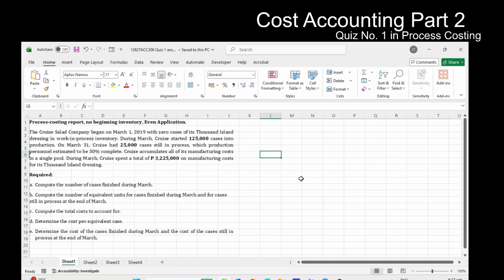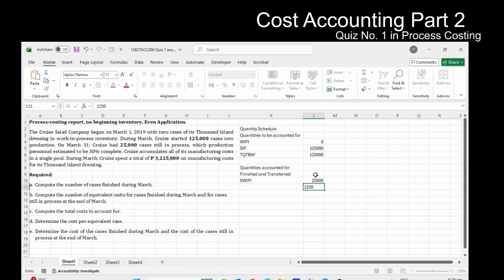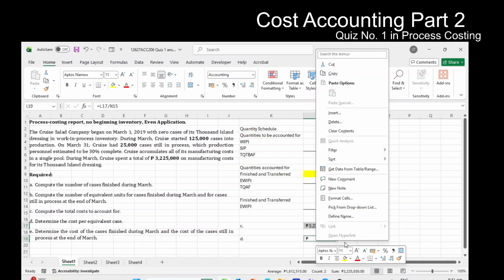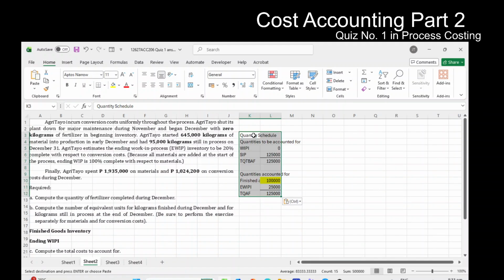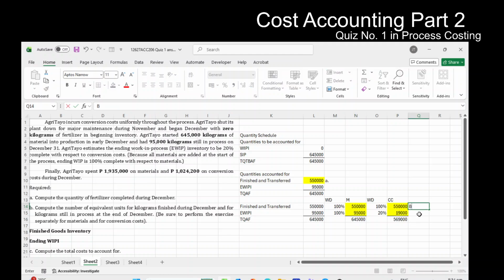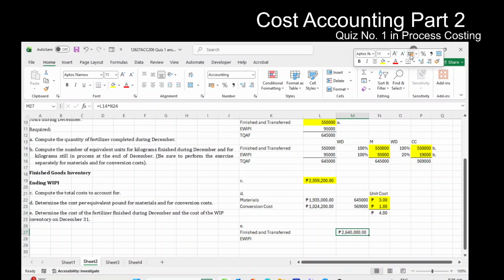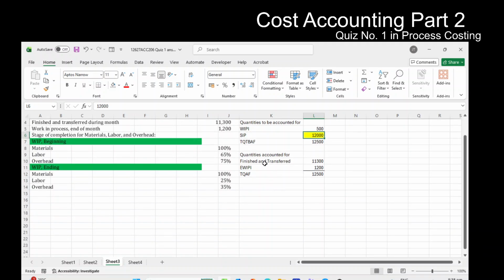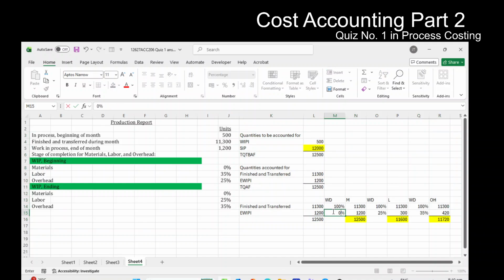12626ACC 206 Process Costing Quiz 1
For my students only